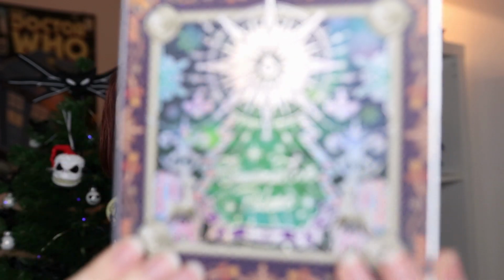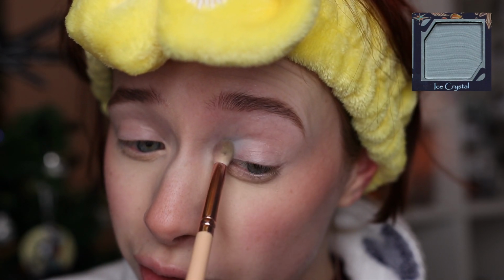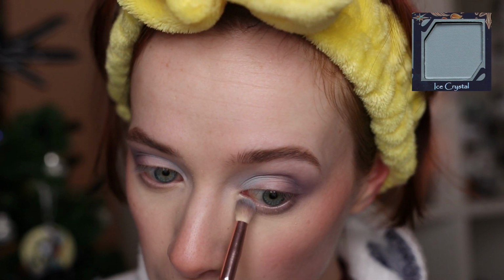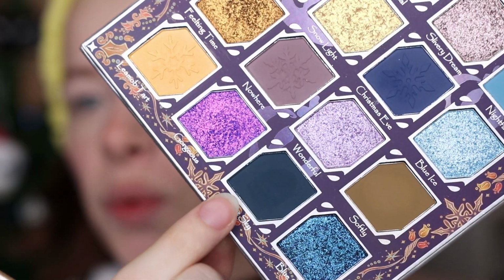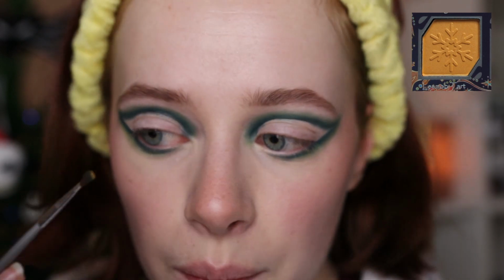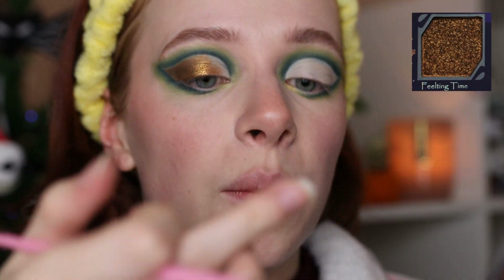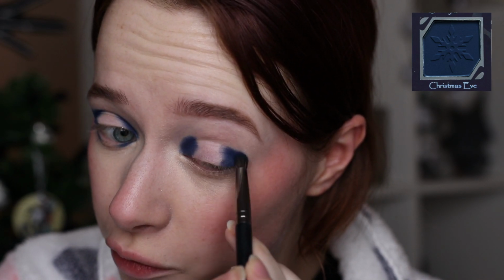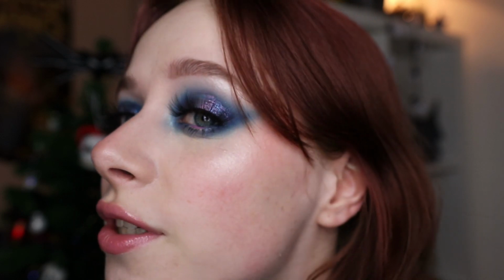My new favourite palette?! | Oden's Eye Christmas Eve Palette Review | 3 Looks, 1 Palette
Today I'm playing with my newest, favourite palette in my collectioN: the Oden's Eye Christmas Eve palette. I'm creating three different looks with this palette, trying out all the shades. Let's see what this fun, little palette can do!

Look 1:
♥ Shades: Nowhere, Ice Crystal, Silvery Dream, Wonderful, Snowflake
♥ Essence Choose Your Glow Highlighter in Candlelit Glow
♥ Anastasia Beverly Hills Liquid Lipstick in Grim
♥ Max & More Eyepencil in Enchanted

Look 2:
♥ Shades: Night Sky, Just Now, Lemon Tart, Softly, Fleeting Time, Snow Light
♥ Essence Choose Your Glow Highlighter in Major Glow
♥ Catrice Plumping Lipliner in 010 Understated Chic
♥ Colourpop Lux Gloss in Imperial (Star Wars collection)
♥ Essence Lash Like a Boss lashes in 01 OMG

Look 3:
♥ Shades: Christmas Eve, Nightfall, Blue Star, Gorgeous, Blue Ice
♥ Rude Cosmetics Neko-chan eyelashes
♥ Max & More Lipgloss

(This is what I can remember currently, it's sadly not complete. Lol)

I'm Sanne, a 23 year old Biology student from the Netherlands. I'm crazy about everything beauty related, and also about a lot more things. Let's just name a few: makeup, fashion, photography, movies, gaming, reading and being creative in general. I enjoy all of it, and I like to share all of it. You can find something about all these topics on my YouTube and my blog! I post twice a week on my blog, so check that out if you feel like it. That's kind of my lil channel description. Let's have some fun together, and I hope to see you soon!